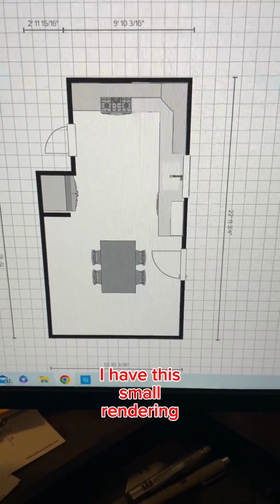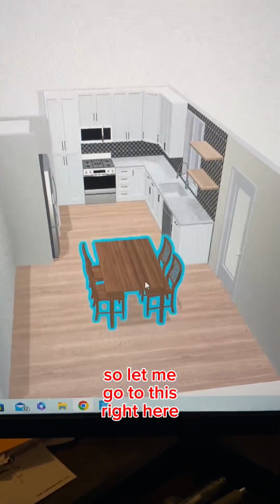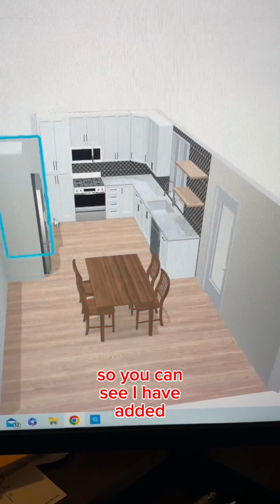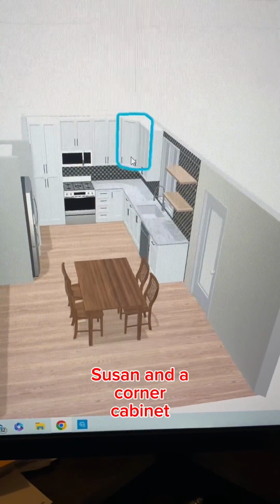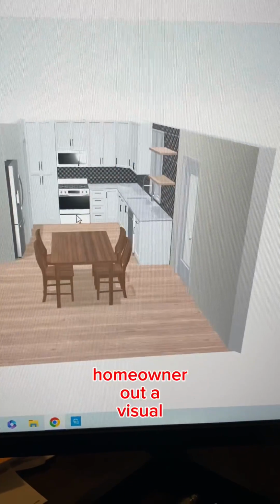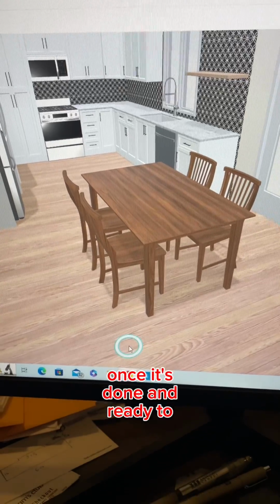Kitchen Cabinets Rendering